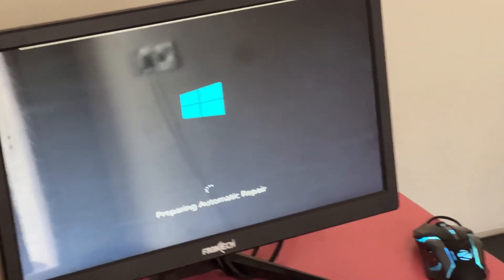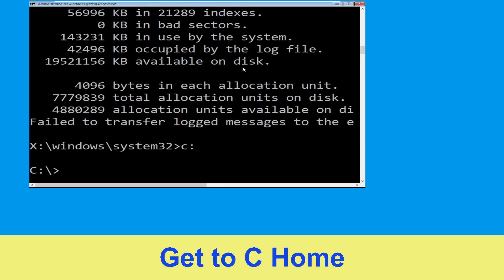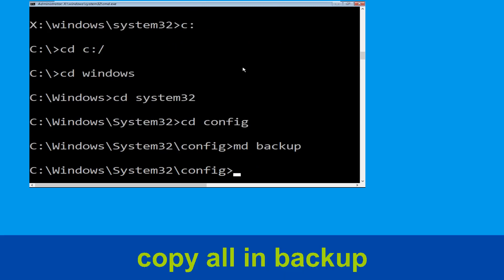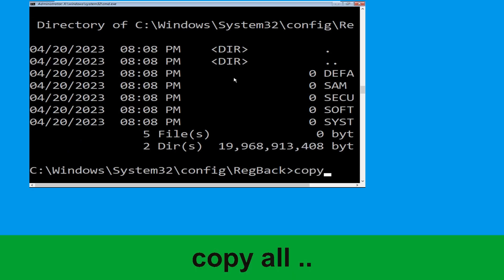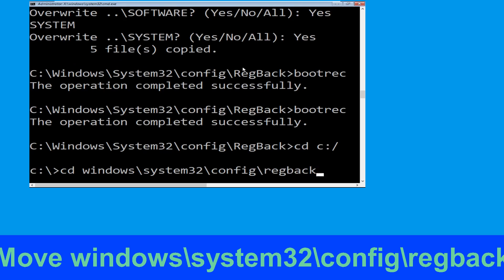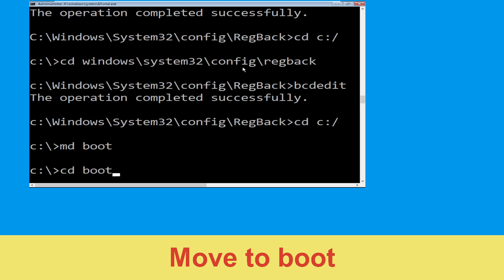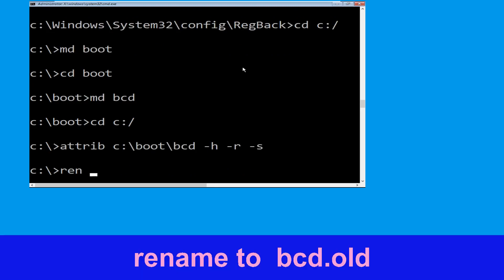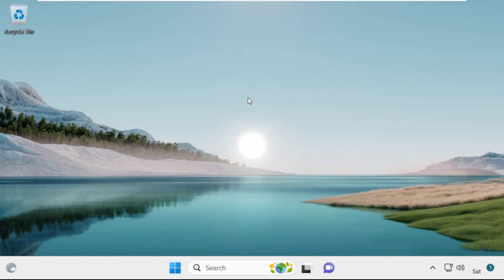0x00000119 VIDEO_SCHEDULER_INTERNAL_ERROR Blue Screen Error Fix Windows 11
0x00000119 VIDEO_SCHEDULER_INTERNAL_ERROR Blue Screen Error Fix Windows 11

• IRQL_NOT_LESS_OR_EQUAL Error
• BAD_POOL_CALLER Error
0x00000119 VIDEO_SCHEDULER_INTERNAL_ERROR Blue Screen Error Fix Windows 11